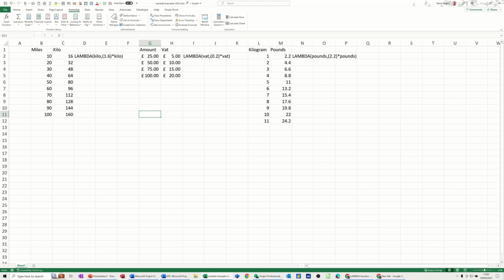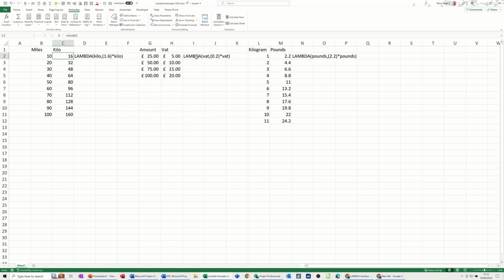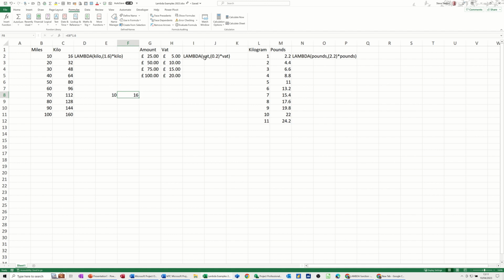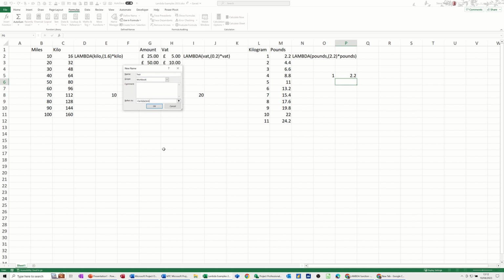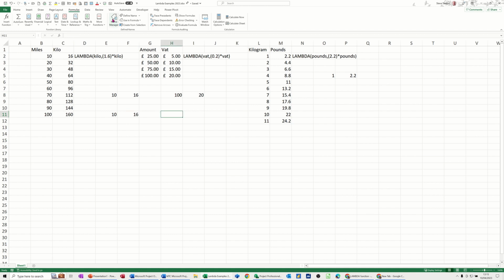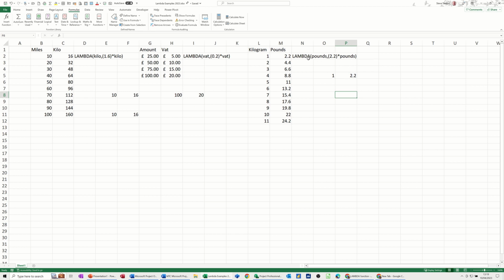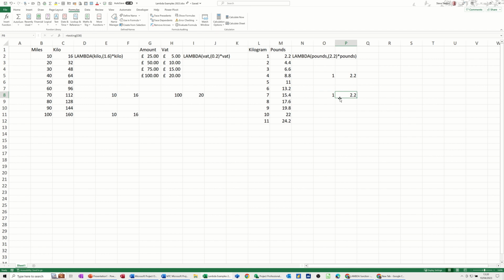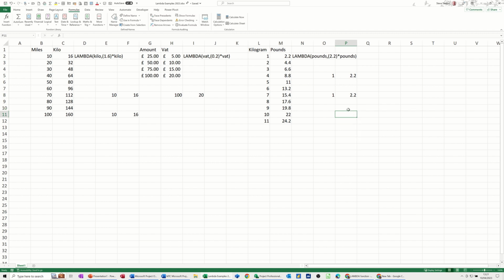Create your own functions in Excel. Use Lambda in Microsoft Excel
This is a Microsoft Excel tutorial covering the new Lambda feature. The tutor starts off by explaining what the new Lambda feature does. The tutor then creates three examples of using the Lambda tool. The Lambda feature enables users to create their own Excel functions and use them in a workbook. The tutor creates a function for converting miles to kilometres, using Vat and finally a Lambda function for converting kilograms to pounds. The Lambda feature for beginners. Use Lambda in Microsoft Excel. Create your own functions in Excel.